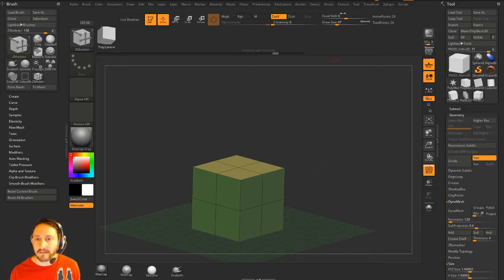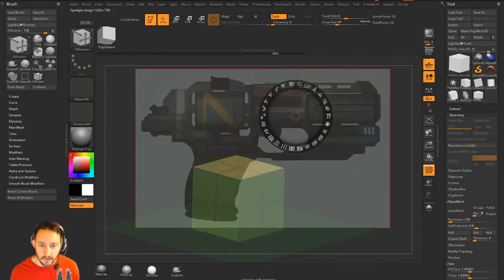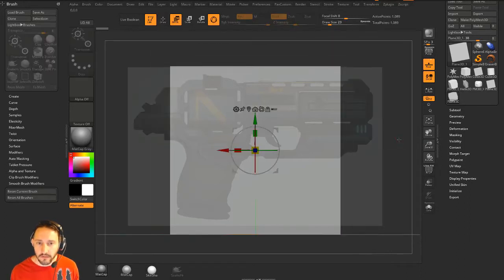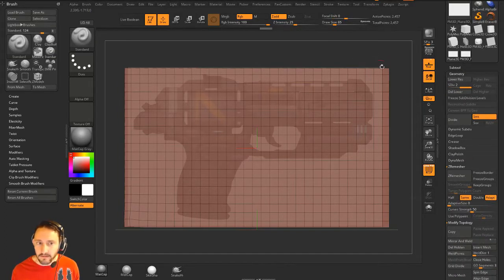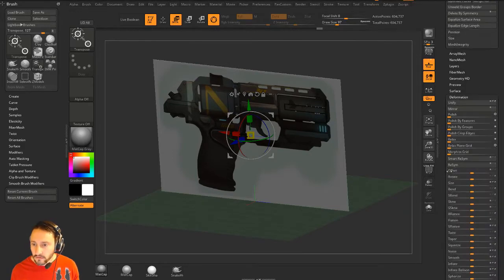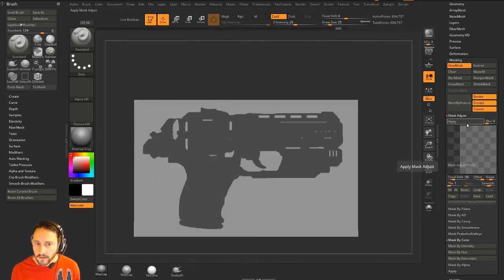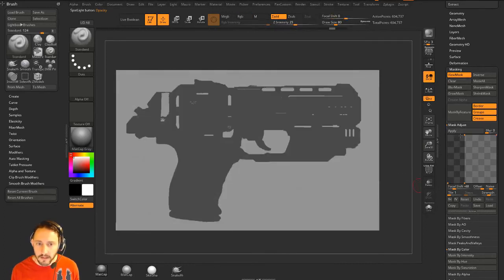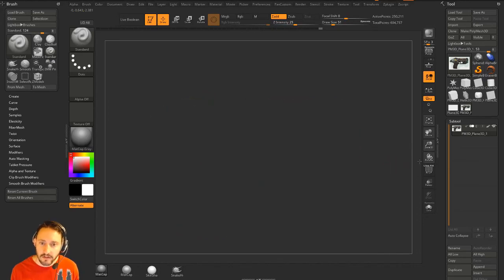005 Spotlight Painting